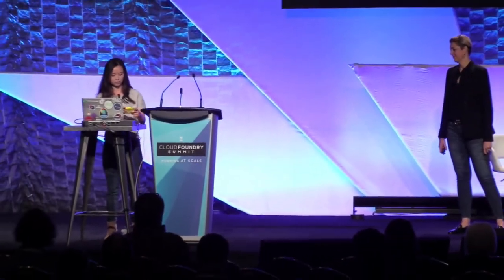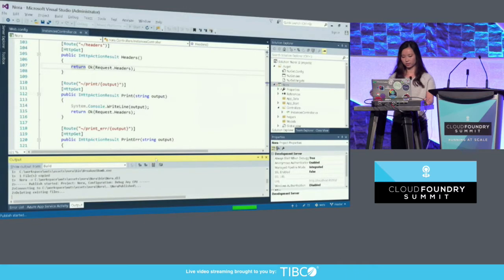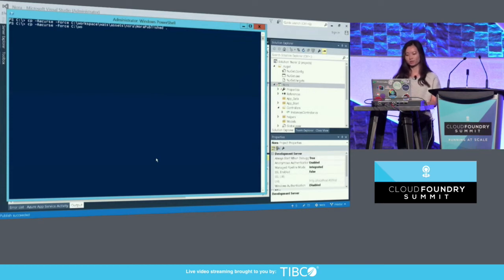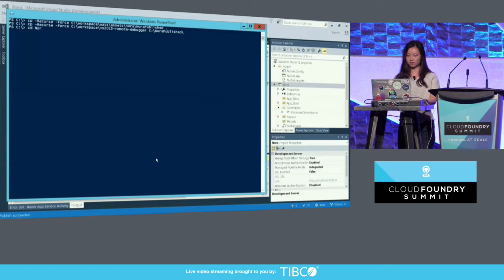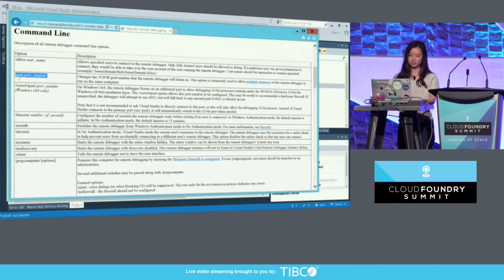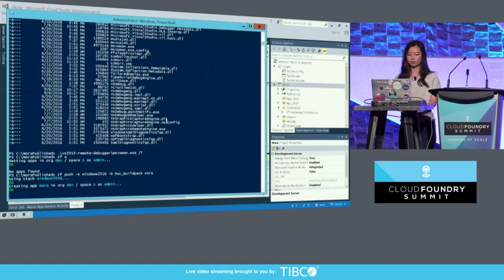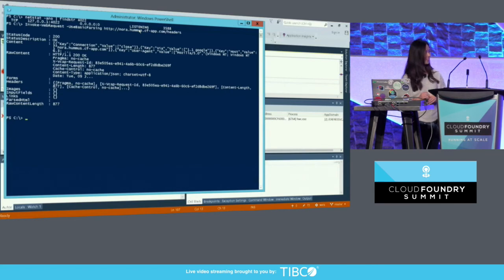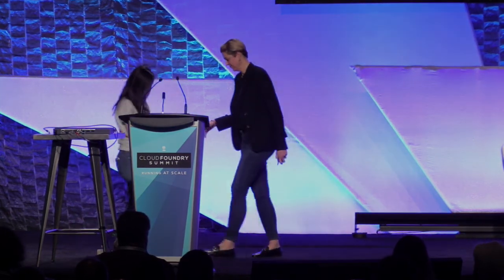Demo with Shanfan Huang & William Martin, Staff Product Manager, Pivotal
About Shanfan Huang
Shanfan Huang leads the user centric design effort at Cloud Foundry for Windows, improving .NET developer and Windows server operator experience on the CF platform.
Before joining the Cloud Foundry team, Shanfan had been coaching enterprise clients at Pivotal on lean product design and cloud-native application development.